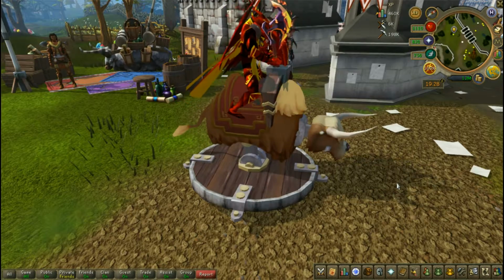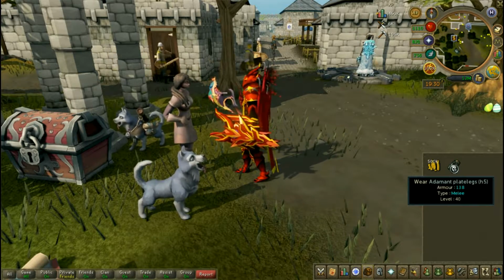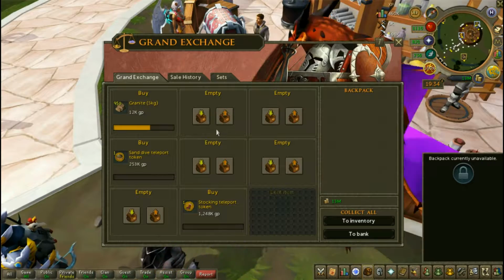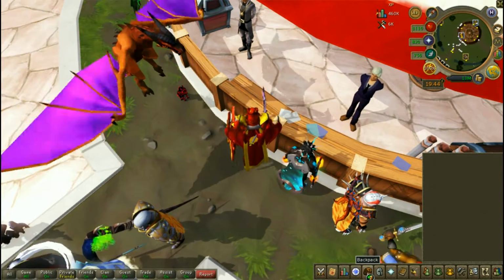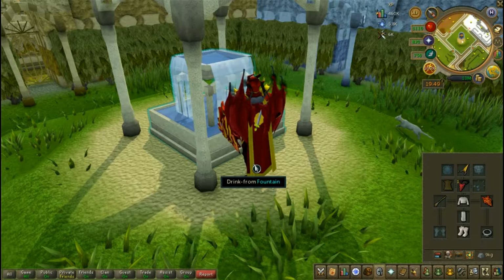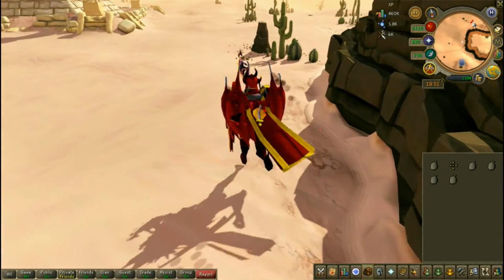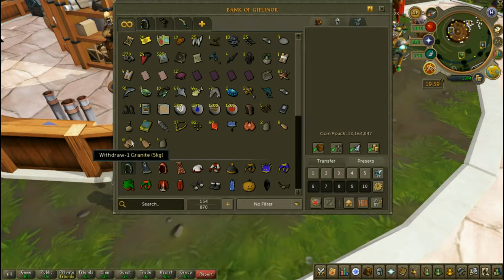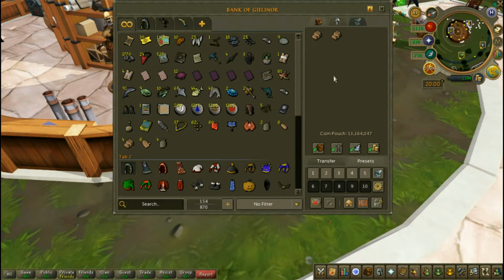FAST $$Gold$$ For Players With Low Stats! Runescape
How to make fast cash with Granite.